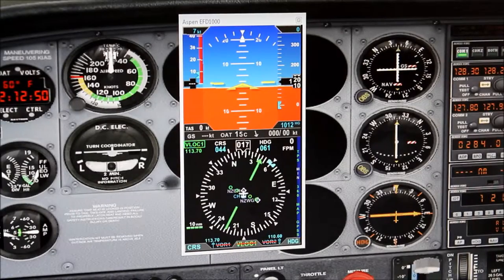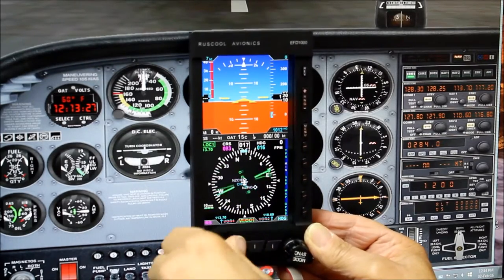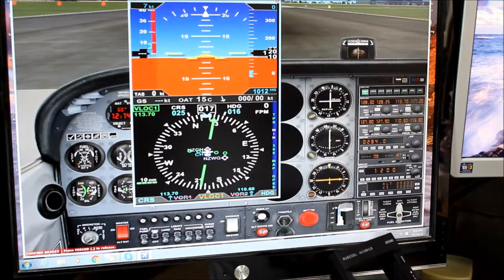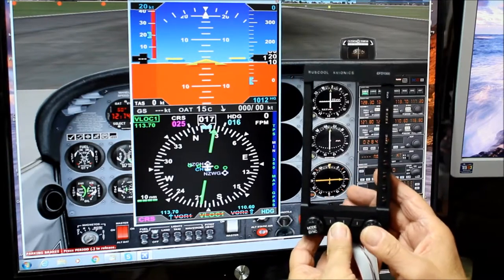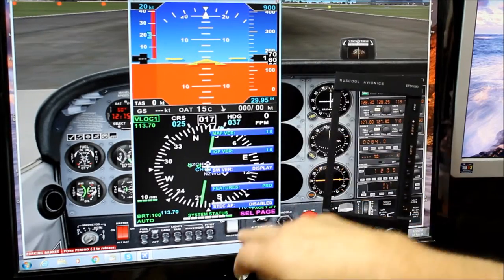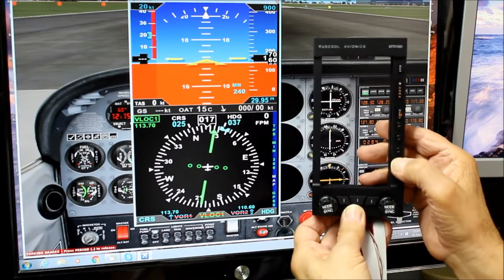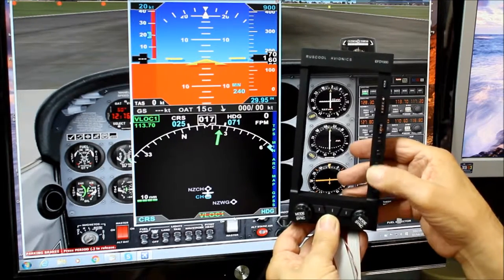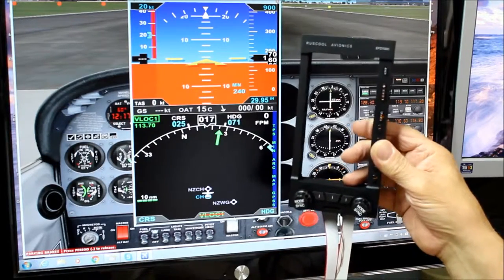Ruscool EFD1000 Bezel - Version 2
Thanks to some collaboration with Flight1 Tech, our EFD1000 Bezel has recently undergone some upgrades to its functionality as well as to the positioning of the graphics in relation to our buttons. The version seen here is the 'bezel-only' version, which has been designed to fit in front of a computer monitor, although we do actually sell these same units with their own LCD screen fitted, as shown here:

And we also make a considerably larger version of these units too, known as the 'Steroid' version ... !